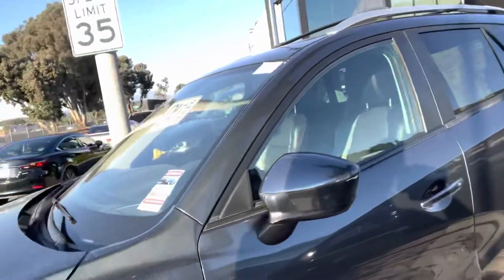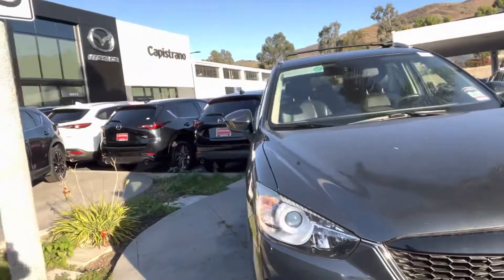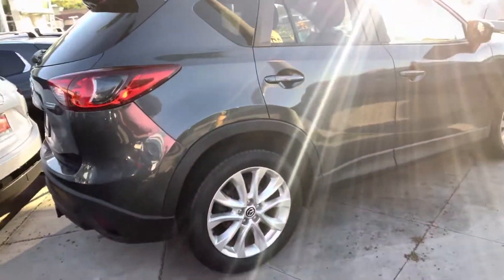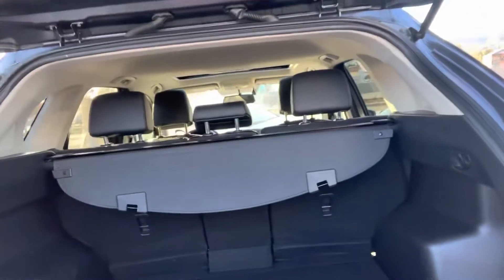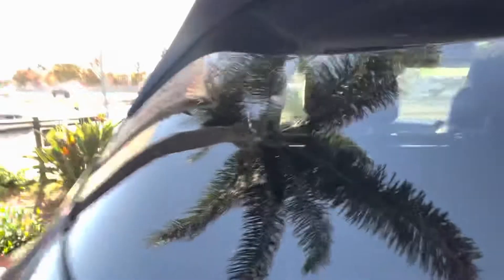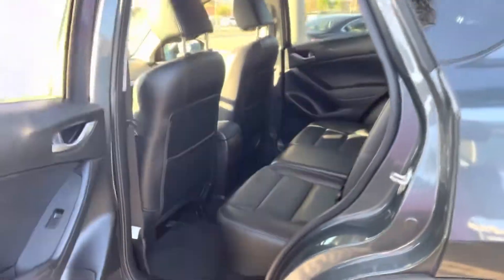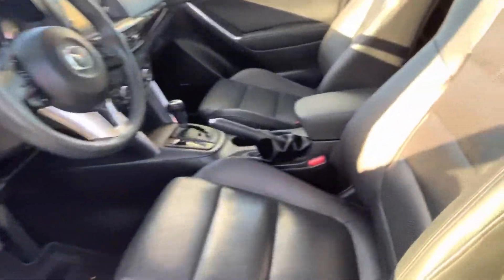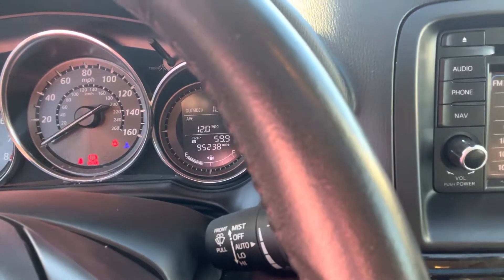Rena’s 2013 Mazda CX-5 AWD AUTO GT￼